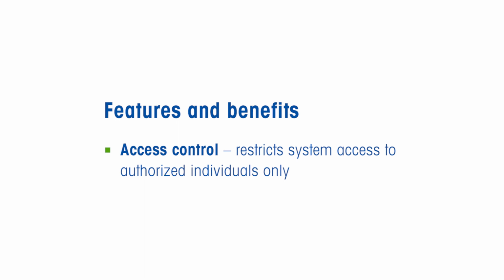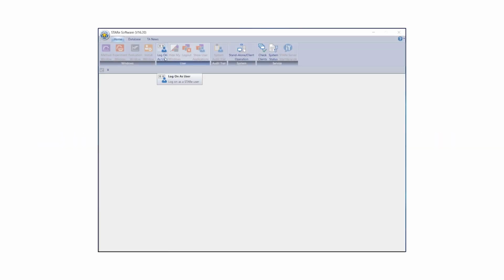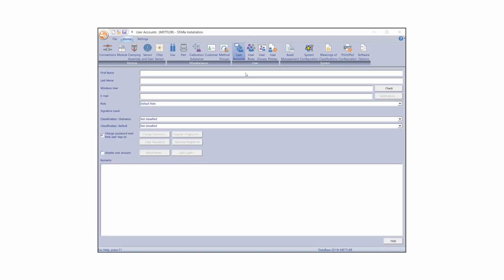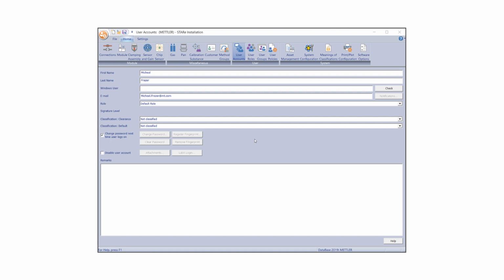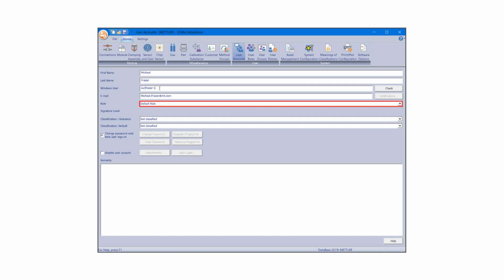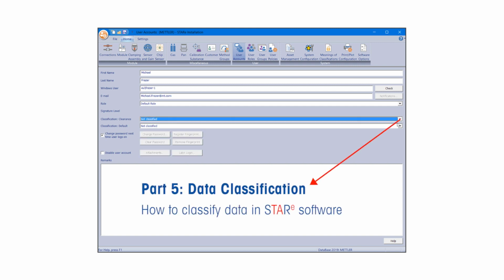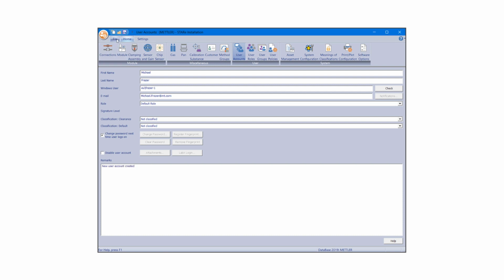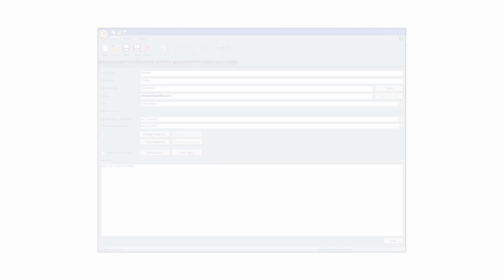How to create unique password-protected user accounts in STARe software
The STARe software option for data integrity provides the technical controls to ensure Good Data Management practices; STARe enables:

• Access control
• User level management
• User group-specific data access and
• Data classification

Each of these features, including a general introduction to data integrity are presented in 5 separate how to videos.

Essential for regulated industries such as food and pharma, the data integrity option also benefits non-regulated industries with a strong focus on quality, for example, the automotive industry.

Access control restricts system access to authorized individuals only. In this video, you will learn how to create unique password-protected user accounts in STARe software.